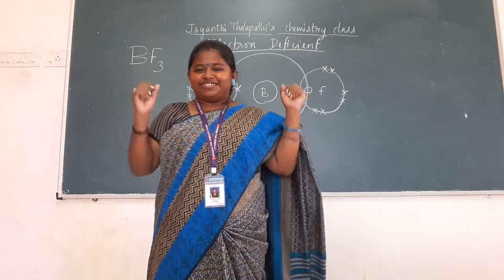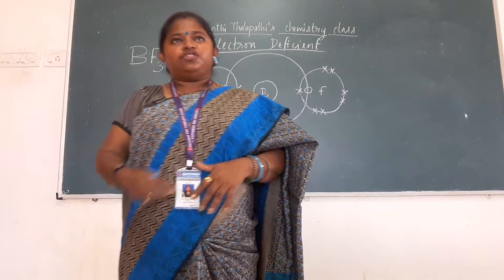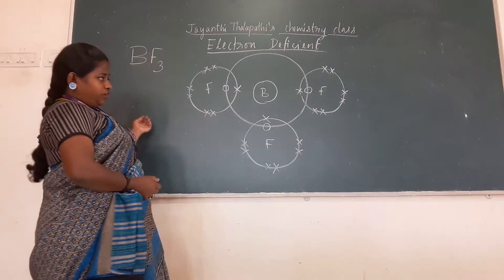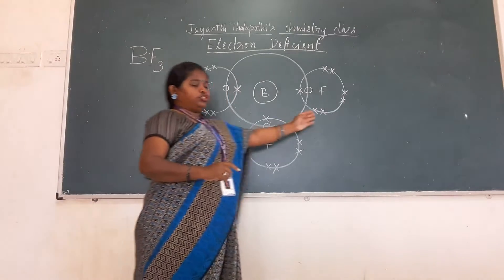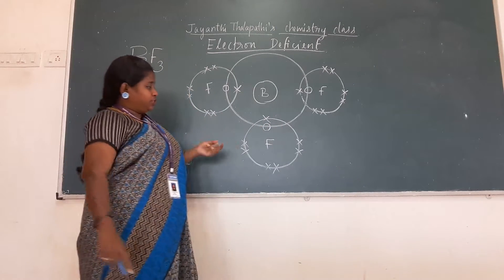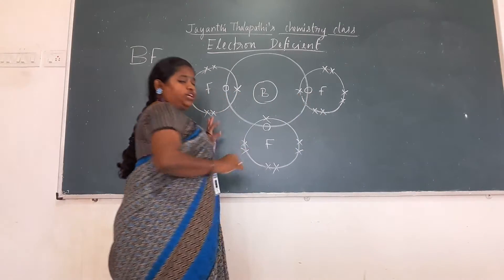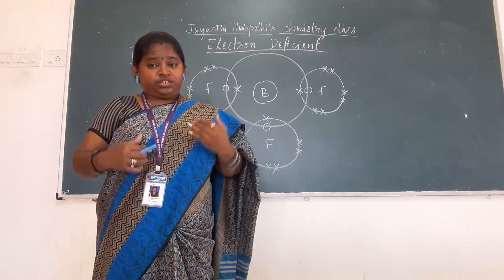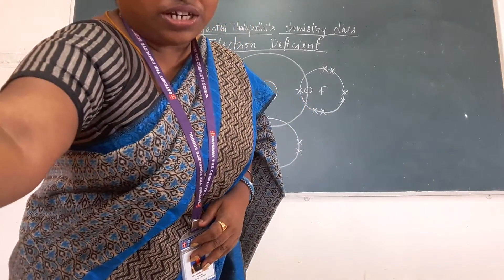Electron deficient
As level Cambridge chemistry taught by Jayanthi Thalapathi. Recorded in Gateway the complete school.